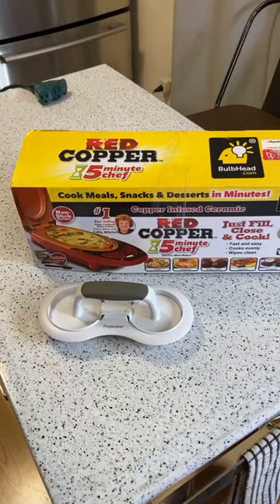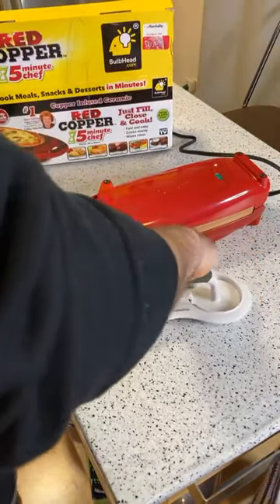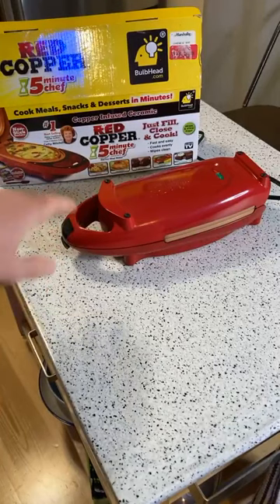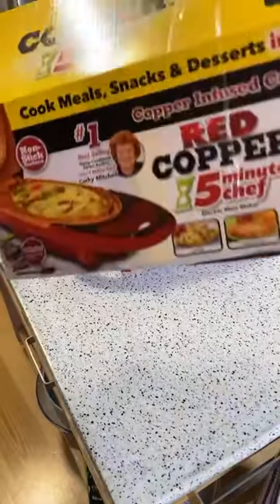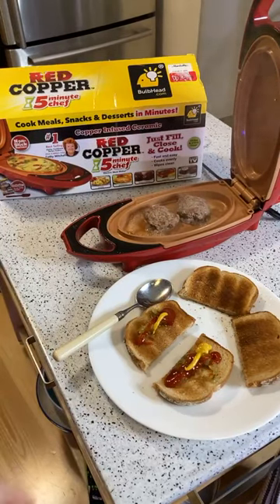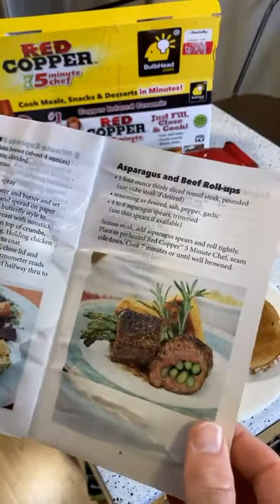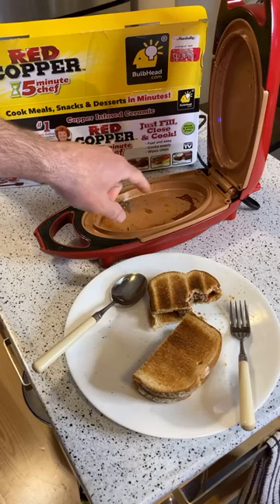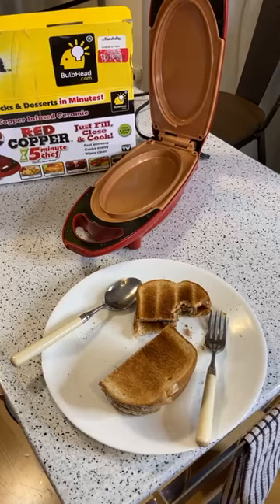Making Sliders With As Seen On TV Red Copper 5 Minute Chef Live Review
Making Sliders With As Seen On TV Red Copper 5 Minute Chef Live Review. Original video from a live stream event.